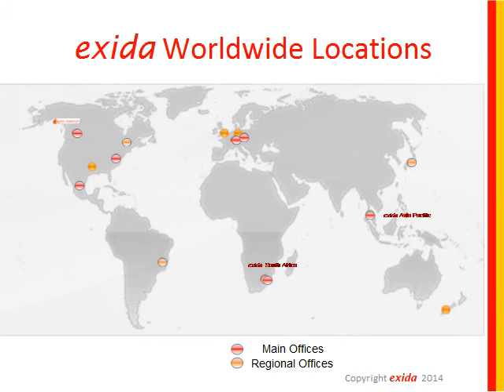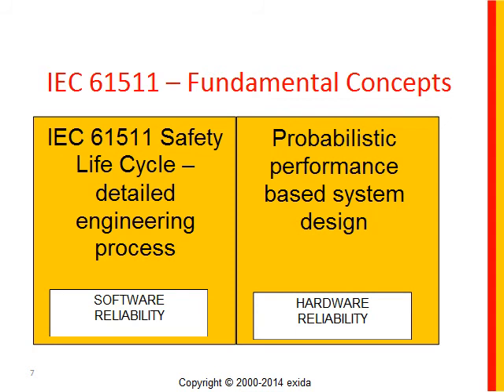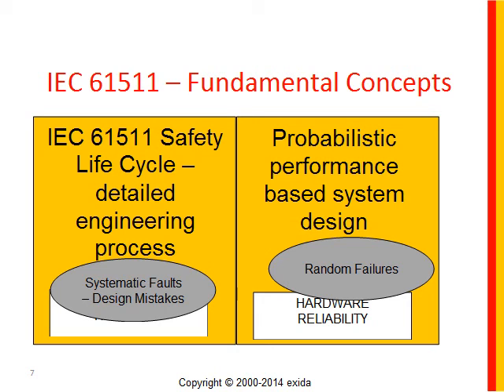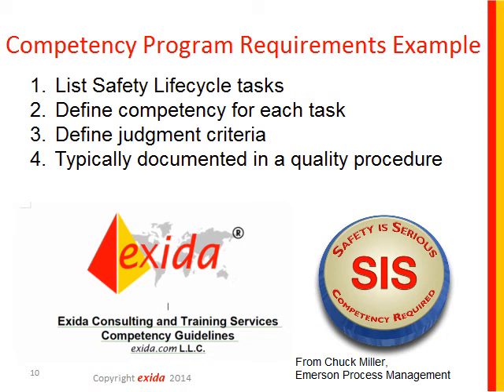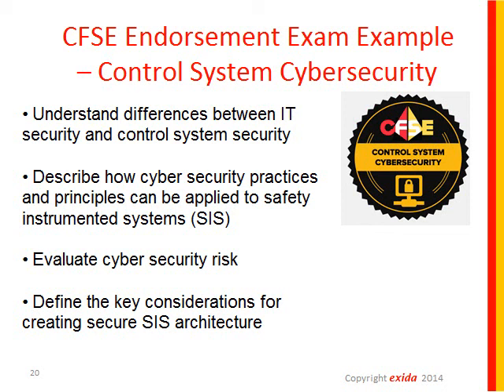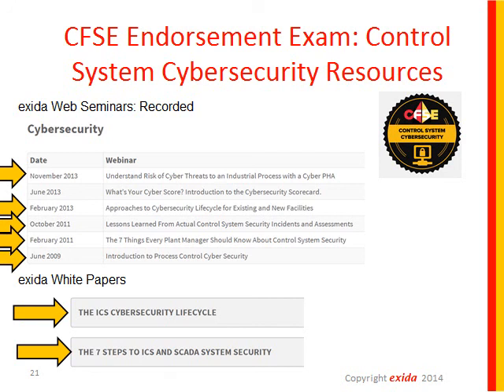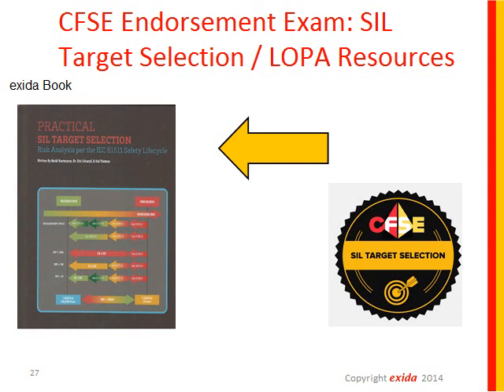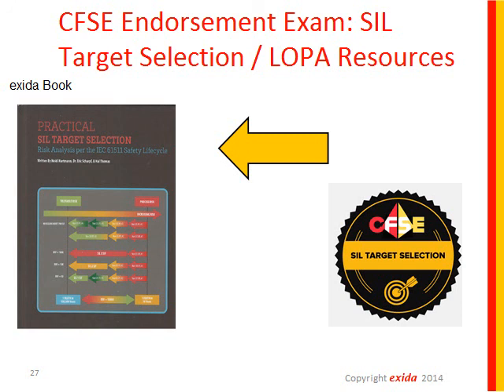The CFSE Endorsement Program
Many holders of the CFSP and CFSE certifications have asked how they can demonstrate in depth knowledge of specific safety lifecycle tasks beyond that needed to pass the overall safety lifecycle scope of the CFSP and CFSE exams. The CFSE Endorsement program was created for that purpose. Specific in depth on-line exams are available to any existing CFSP or CFSE in a number of topics areas. This webinar describes the objectives of the program, the current specific safety task exams available, the application process, and the benefits of the program.